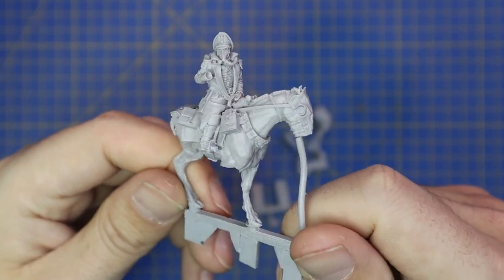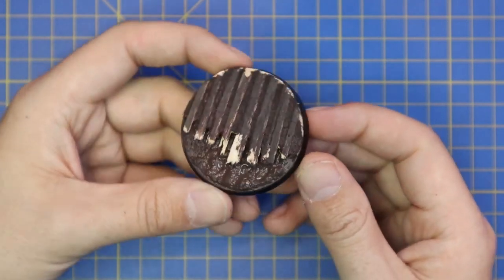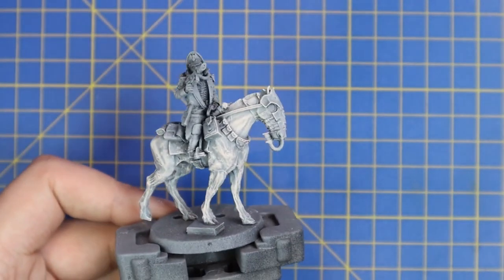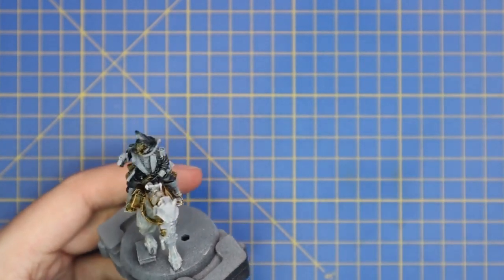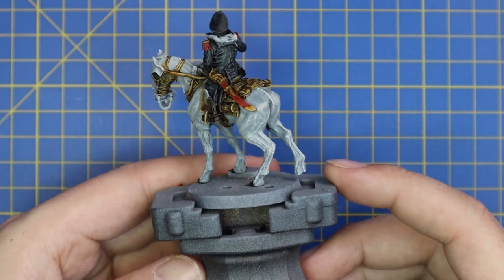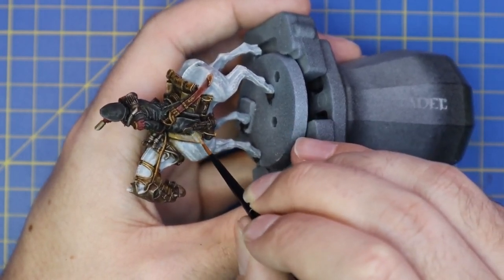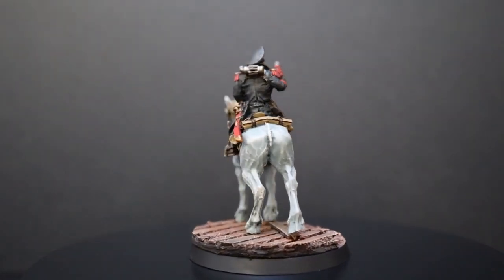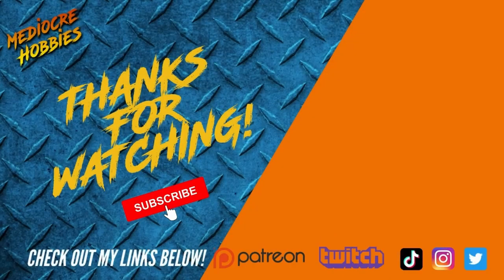Painting the World's Rarest Krieg Model!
Hey guys! Andy back again with another special video! This tutorial, while based on a super rare Mounted Krieg Commissar for Death Korps of Krieg, will teach you how to paint a commissar, as well as tips for painting a horse-an animal that shows up a lot in Warhammer but can be intimating to try paint! As always, a list of the paints used is below!

If you would like to see the rest of my Krieg, don't worry- I'll be doing a showcase of them soon!

Here's a list of the paints I used:
Primers used:
Chaos Black
Grey Seer

Paints:
Apothecary White (contrast)
Wrack White (dry)
Praxeti White (dry)
Apothecary White (contrast)
Aggaros Dune (contrast)
Black Templar (contrast)
Nazdreg Yellow (contrast)
Blood Angels Red (contrast)
Wyldwood (contrast)
Leadbelcher (base)
Seraphim Sepia (shade)
Tallarn Sand (layer)
Corvus Black (base)
Evil Sunz Scarlet (base)

Andy